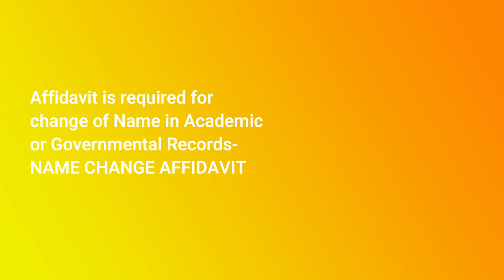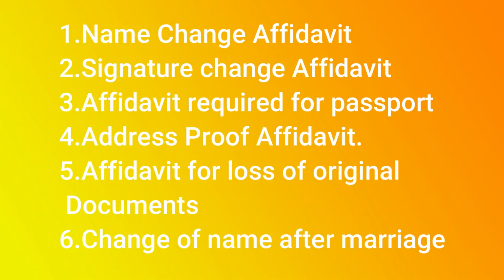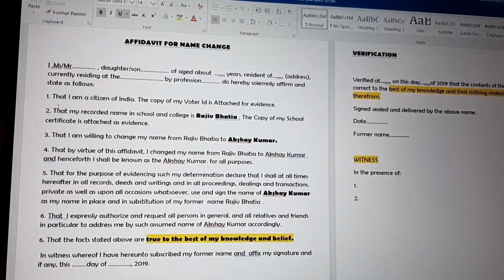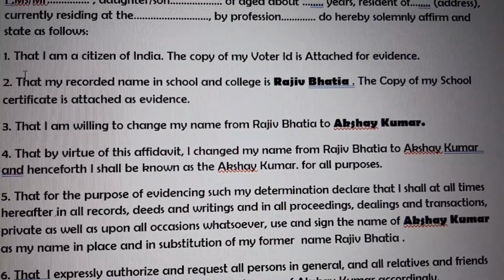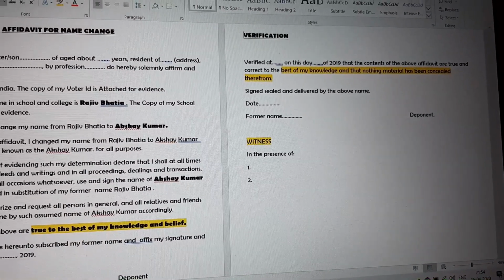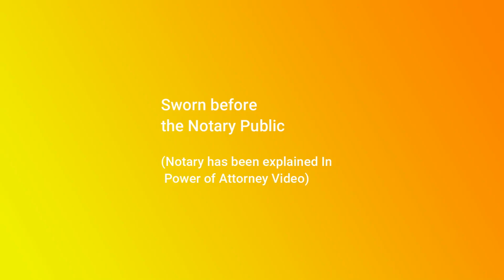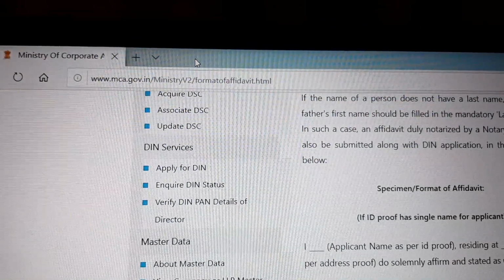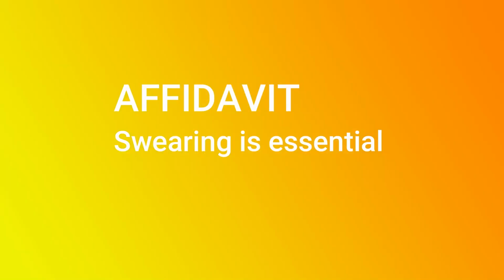Affidavit-concept in detail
Affidavit
-Why do we need Affidavit?
-What is an Affidavit?
-Format of an Affidavit
-Difference between attestation and affidavit

Notary has been explained in the following link of Power of Attorney